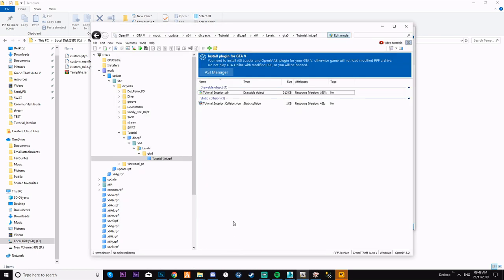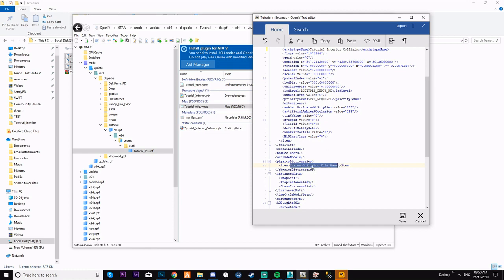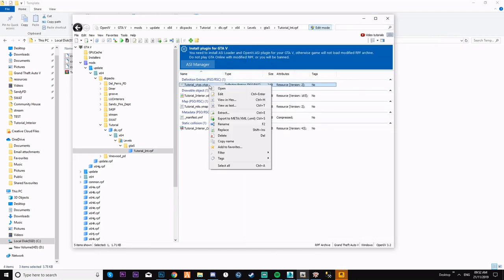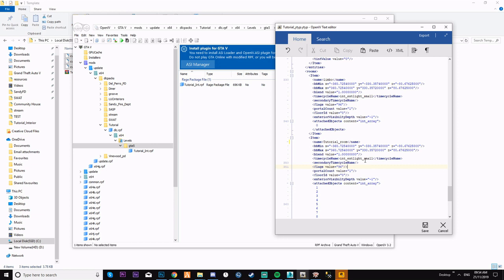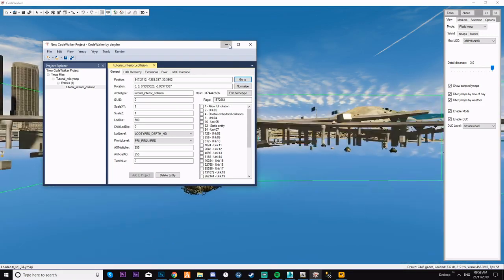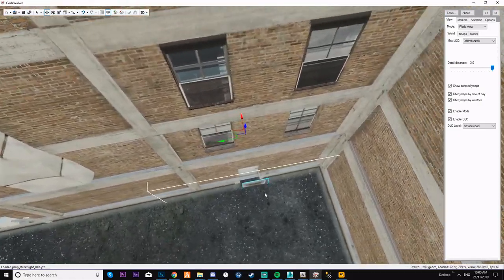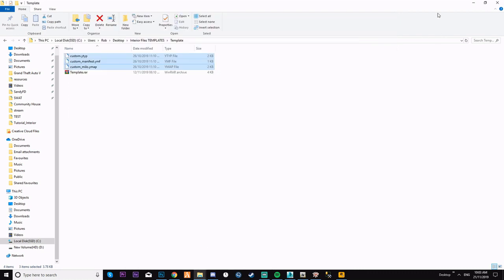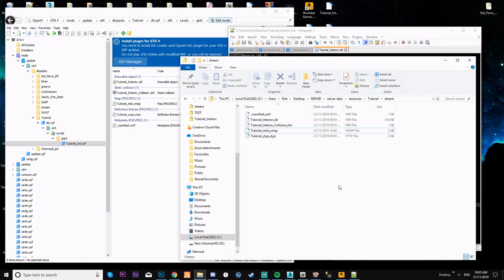3ds Max | OpenIV | Codewalker | How to edit the ytyp, ymap and manifest.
This is just a basic quick tutorial, to help people getting started in 3d modelling for the FiveM/GTAV Community!

Credit to Dexfex for Codewalker! And OpenIV for making this possible! :)

Visit my Discord for help from myself or the community